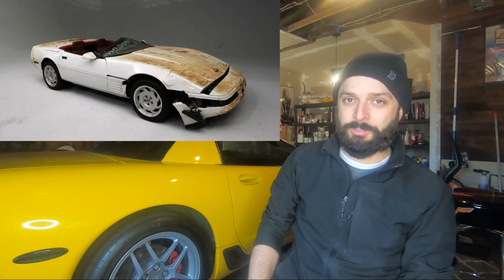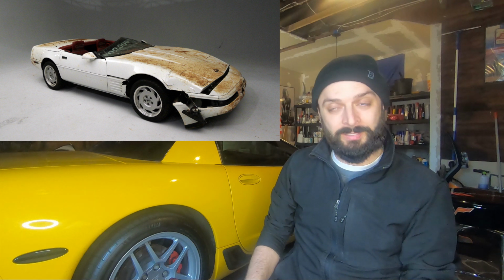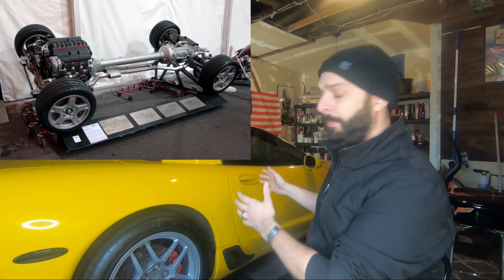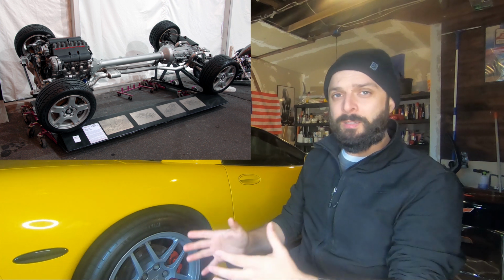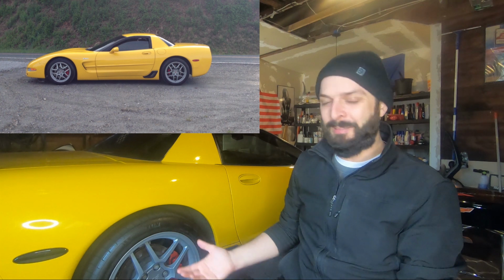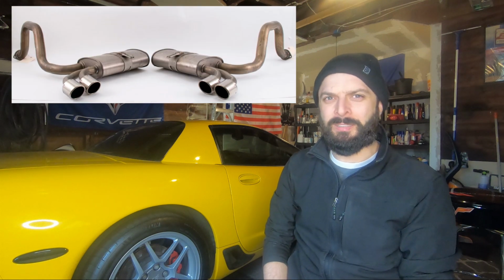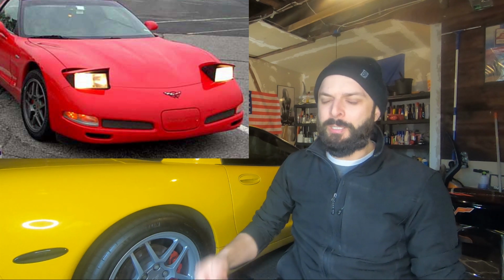C4/C5/C6 25 THINGS YOU PROBABLY NEVER KNEW ABOUT 3 THESE THREE GENERATIONS OF CORVETTES!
Thought I would do a fun Corvette trivia video this morning. I knew about 12. Some were obvious that I never evened thought about! Enjoy.